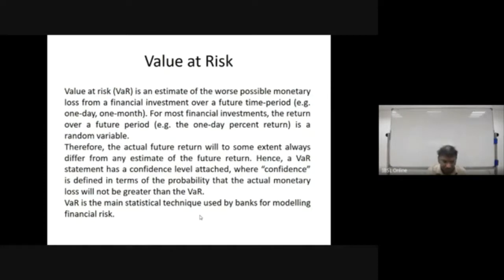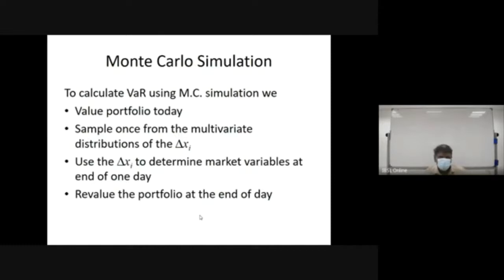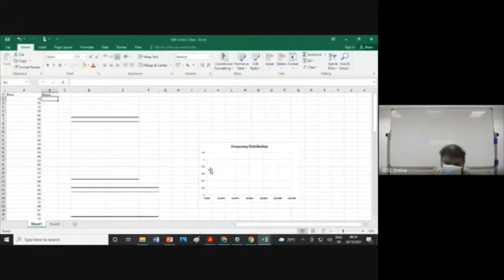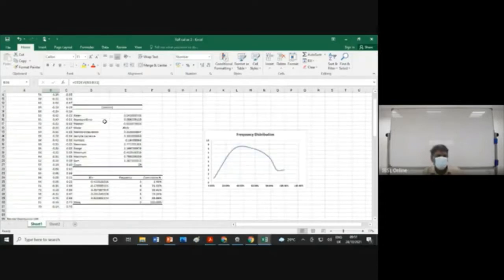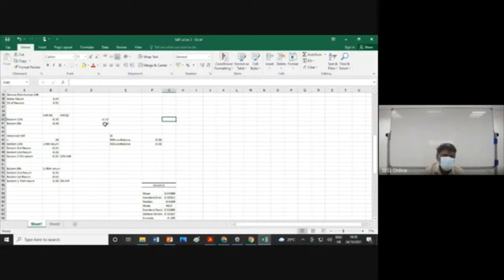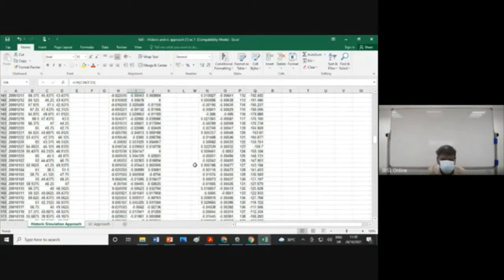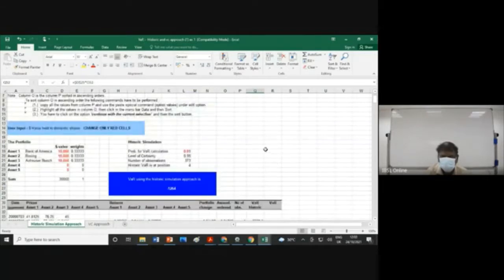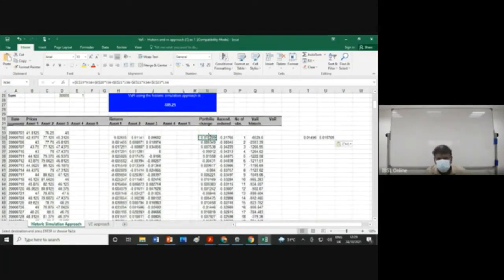DBIRM 21 24 10 2021